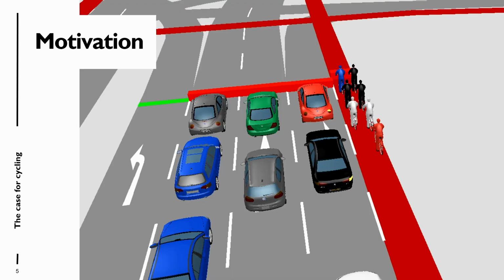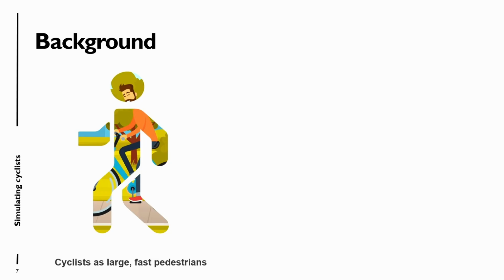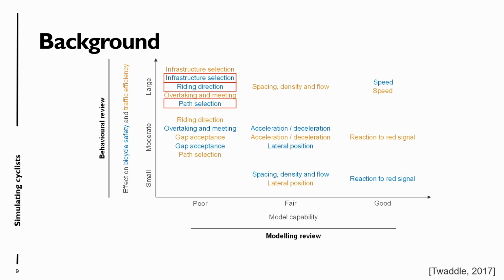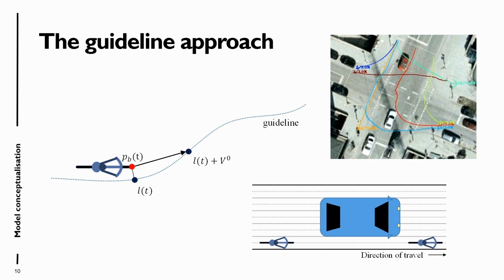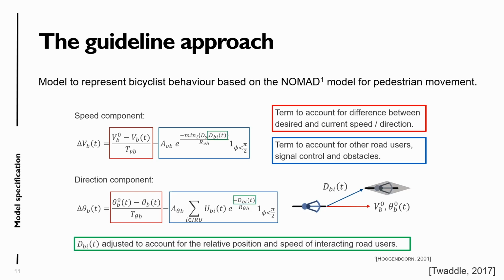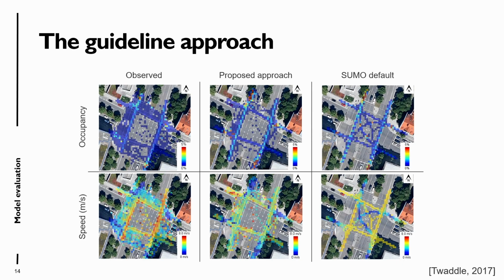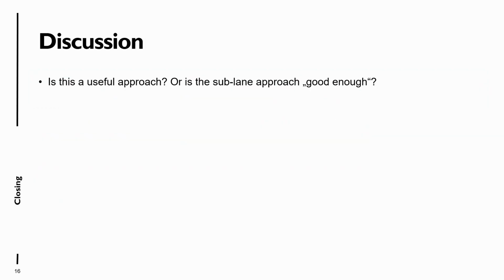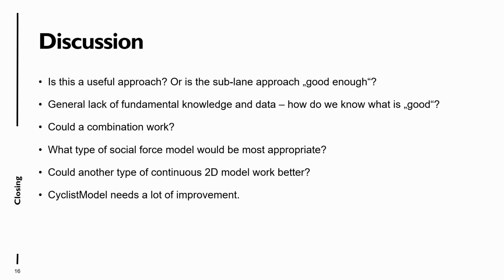A Framework for Simulating Cyclists in SUMO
Cyclists pose an interesting challenge in the microscopic modeling and simulation of urban traffic. Like motorists, cyclists can move on roadways, tend to have one main axis of movement (longitudinal), and cannot change their velocity instantaneously. However, like pedestrians, cyclists are less bound by lane discipline and are often less rule-oriented than motorists. They flexibly adjust their lateral position within a lane, fluidly move between different types of infrastructure (bicycle lane, sidewalk, roadway), and tactically select their pathways across intersections. Their interactions with other road users are more intuitive and less defined by the lane markings. How should the behavior of such adaptable road users be modeled? In SUMO, modifications to the simulation environment enable the application of car-based models to cyclists. A driving lane is divided into multiple sub-lanes along the longitudinal axis. Lane change and car-following models can be calibrated and applied to simulate realistic bicycle and mixed traffic using this approach. However, the flexible nature of cyclists, particularly at intersections or when switching between different types of infrastructure, is difficult to simulate. A modeling framework for linking the paradigms used to simulate motor vehicle traffic (one-dimensional lane-based models) and pedestrian traffic (two-dimensional social force type models) is presented. Guidelines are used to lead each cyclist through the network while they move freely on a two-dimensional plane, their movement and interactions governed by an adapted social force model. The conceptual framework and an openly available Python package CyclistModel are introduced, and advantages and possible use cases are discussed.

Title: A Framework for Simulating Cyclists in SUMO

Presenter: Heather Kaths

Authors: Aboozar Roosta and Heather Kaths